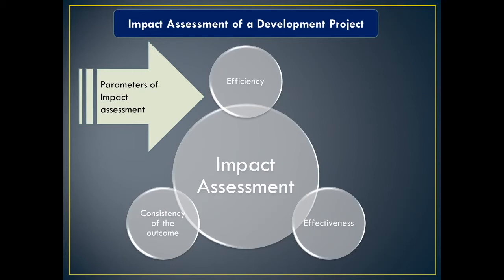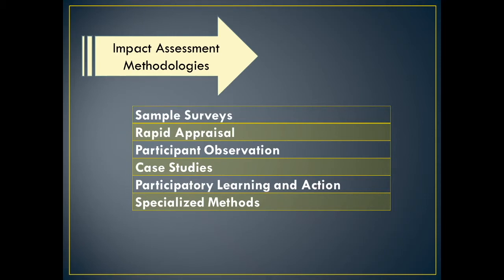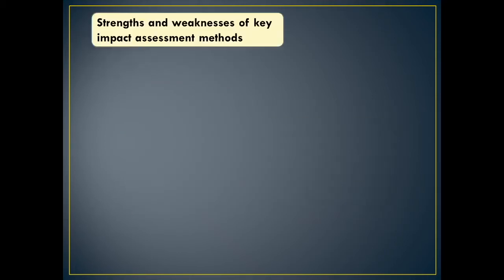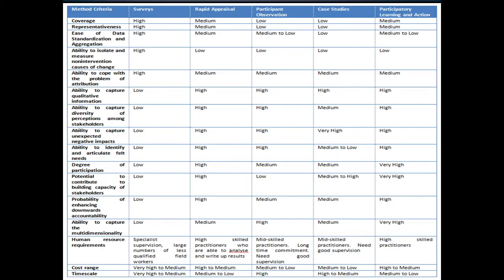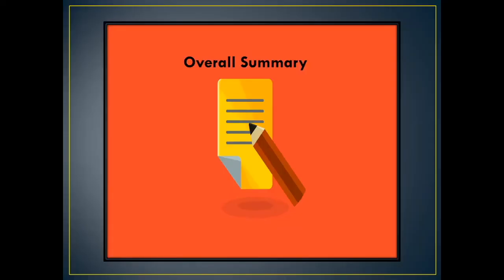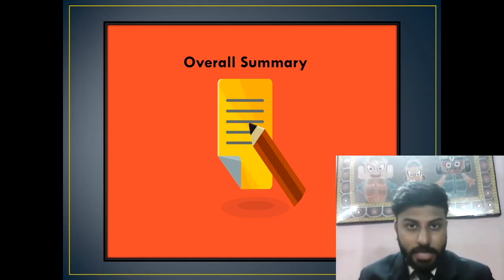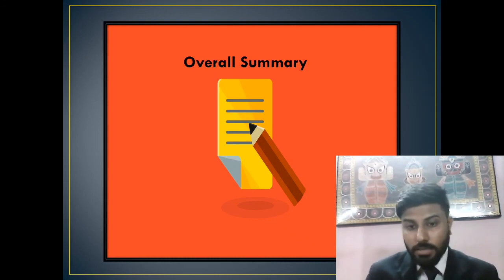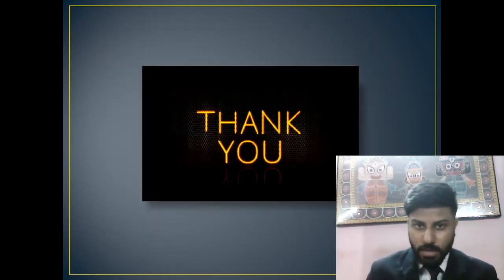BBA RM - Project Management - C2 - S5 - Impact Assessment of a Development Project